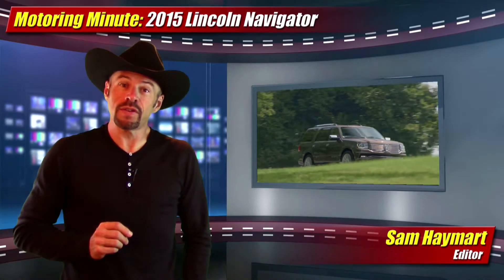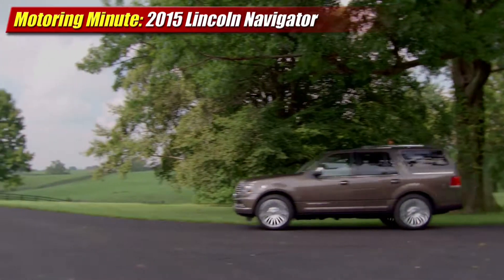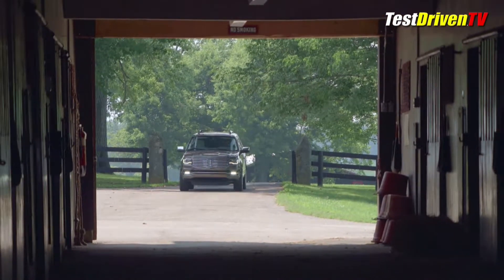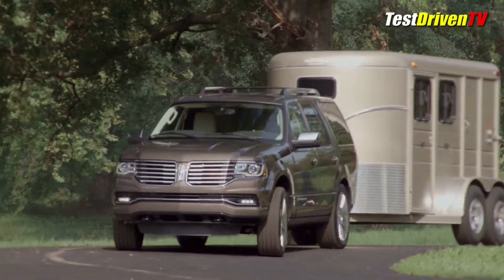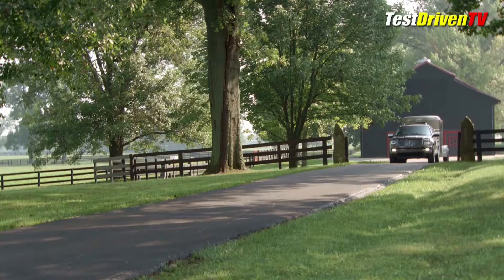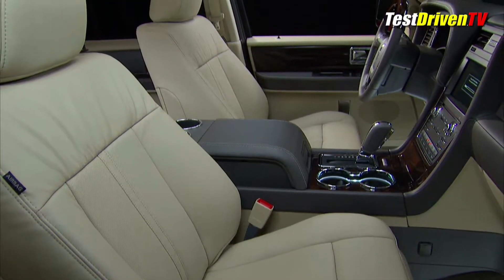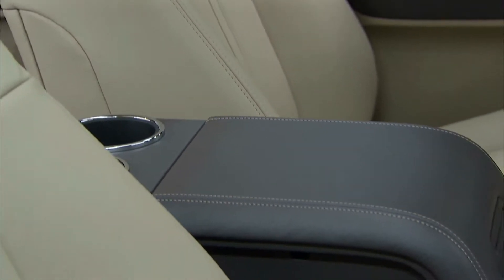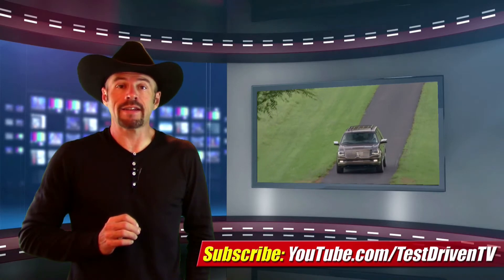Motoring Minute: 2015 Lincoln Navigator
Lincoln Motor Company launches their refreshed Navigator full-sized SUV. While styling is a mild makeover, whats under the hood isn't. A 380 horsepower twin-turbo EcoBoost V6 brings 1st in class towing.